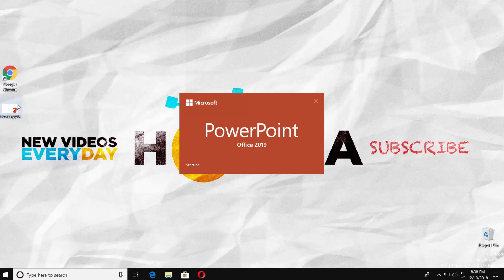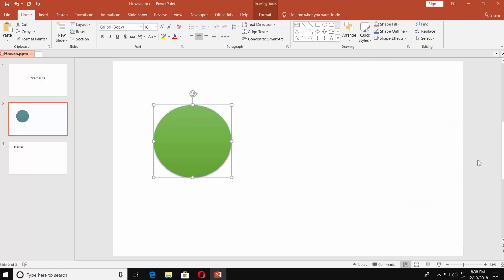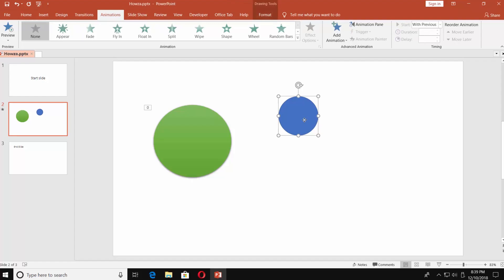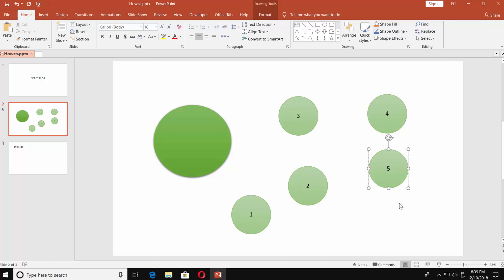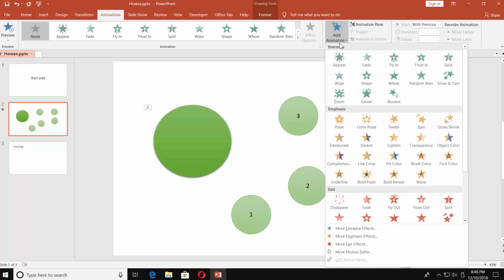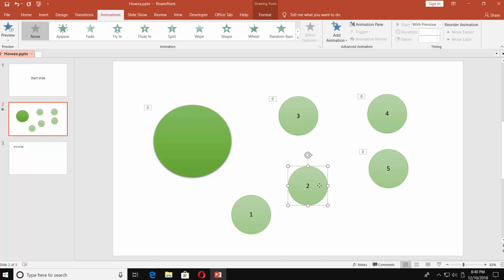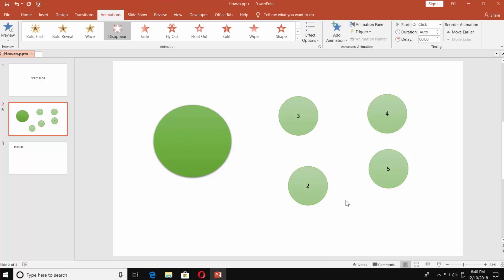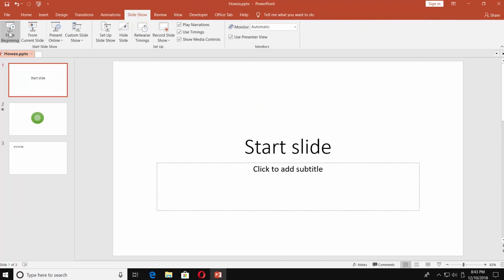How to Create a Countdown Timer in PowerPoint 2019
In today's lesson, you will learn how to create a countdown timer in PowerPoint 2019.
Open PowerPoint. We are going to create three slides. The start slide, the end slide and the middle slide with a timer.
First, we need to create two shapes. Delete text box in the middle slide. Go to 'Home' tab and look for 'Drawing' box. Click on the round shape. Click somewhere on the slide and pull mouse pointer to create a shape. Repeat and create a smaller shape.
Click on the bigger shape and then go to 'Quick Styles'. Select the one you prefer. Make sure the style has a fill. Go to 'Animations' tab. Click on 'Add Animation'. Choose 'Wheel' in the 'Exit' box. You can see our circle has now countdown animation. Now, we need to adjust some settings. Go to 'Timing' and set 'Start' to 'With previous'. Set the duration to 5 seconds. If you need a longer timer, set your preferred time.
Now, let's go back to the smaller shape. Select it. Go to 'Quick Styles'. Select the one you prefer. Make sure the style has a fill. Copy the shape and paste it four more times, so we have 5 shapes for each second of our timer. Again, if you need a longer timer – create as many small shapes as you need. Pull them down in a line, so they have numbers from 1 to 5.
Select the last shape, in our case it's fifth. Go to 'Animations' tab. Click on 'Add Animation'. Choose 'Disappear' in the 'Exit' box. Go to 'Timing' and set 'Start' to 'With previous'. Set 'Delay' to 1 second.
Select the next shape, in our case, it's fourth. Go to 'Animations' tab. Click on 'Add Animation'. Choose 'Disappear' in the 'Exit' box. Go to 'Timing' and set 'Start' to 'With previous'. Set 'Delay' to 2 seconds.
Select the next shape, in our case, it's third. Go to 'Animations' tab. Click on 'Add Animation'. Choose 'Disappear' in the 'Exit' box. Go to 'Timing' and set 'Start' to 'With previous'. Set 'Delay' to 3 seconds.
Select the next shape, in our case it's second. Go to 'Animations' tab. Click on 'Add Animation'. Choose 'Disappear' in the 'Exit' box. Go to 'Timing' and set 'Start' to 'With previous'. Set 'Delay' to 4 seconds.
Select the next shape, in our case, it's first. Go to 'Animations' tab. Click on 'Add Animation'. Choose 'Disappear' in the 'Exit' box. Go to 'Timing' and set 'Start' to 'With previous'. Set 'Delay' to 5 seconds.
Now, move the small shapes into a big one. Set them in the center, starting from 1 to 5. Put them one on another. In the end, you will have one small circle inside of a big one.
The timer is ready, let's see how it works. Select the first slide and go to 'Slideshow' tab. Click on 'From Beginning'.